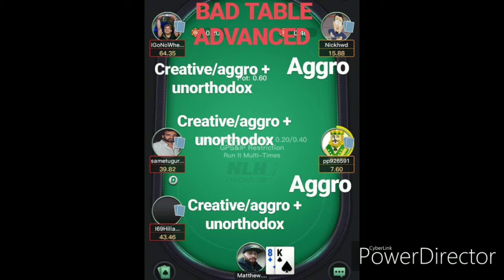Table Selection and Gear Changing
If a player is tight you beat them by playing loose. If a player is loose you beat them by playing tight. Gear changers will give you trouble your entire career. In a world full of loose and tight players... Be a gear changer.